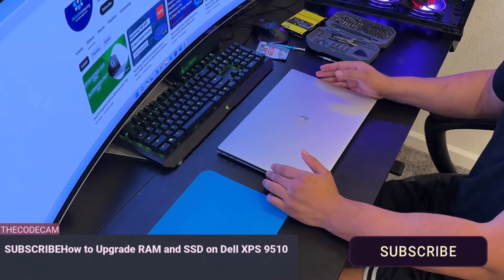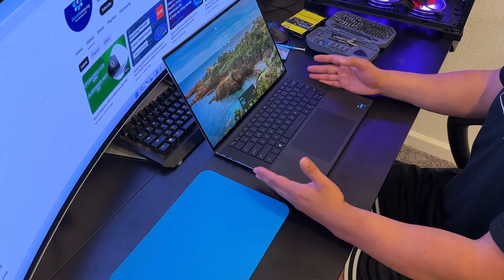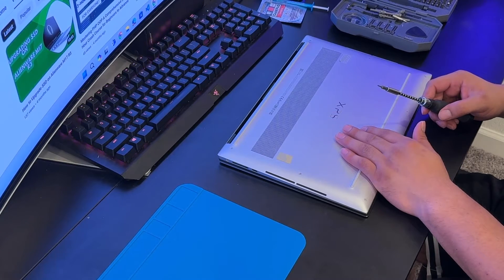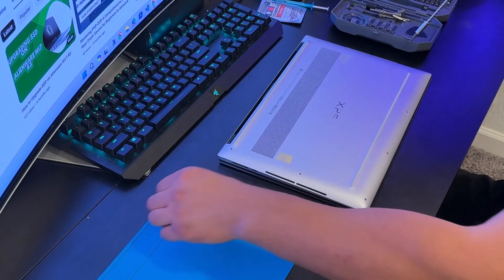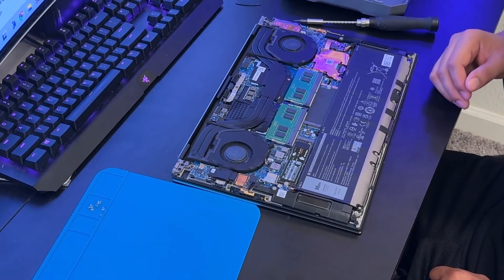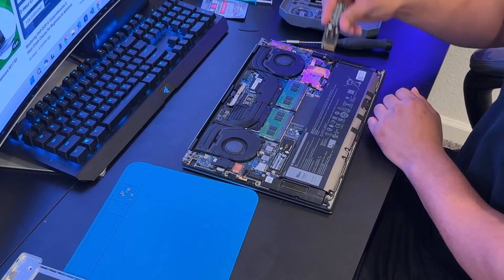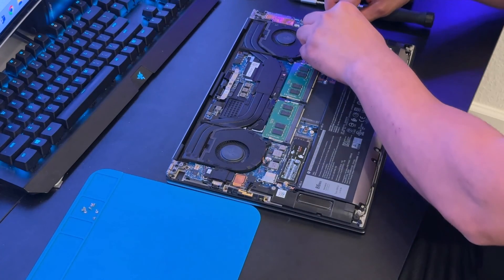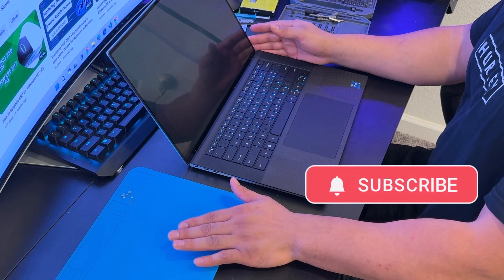How to Upgrade RAM and SSD on Dell XPS 9510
Learn how to boost your Dell XPS 9510's performance by upgrading its RAM and SSD with this comprehensive DIY guide. Follow step-by-step instructions and tips for a seamless upgrade process, empowering your device for enhanced speed and storage capacity.